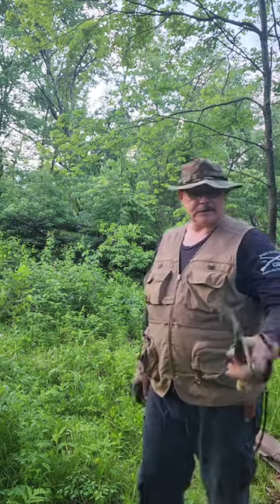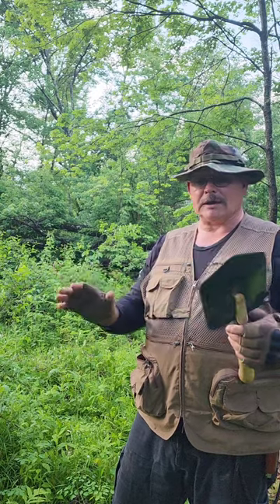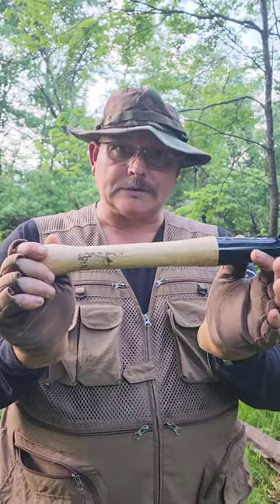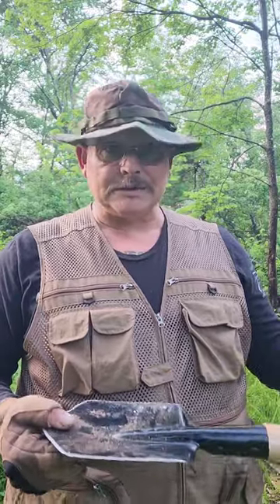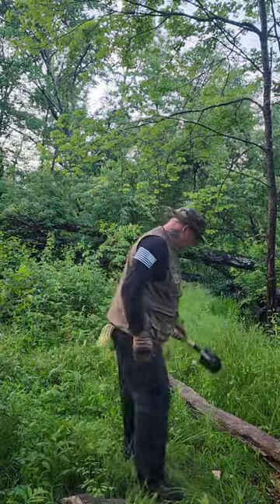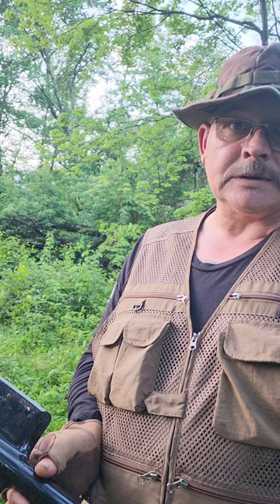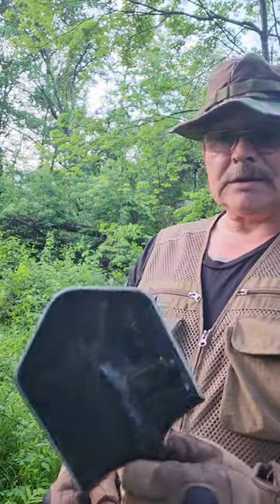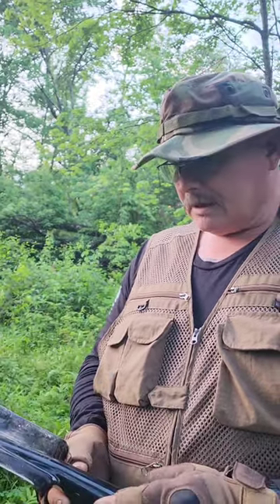short take on the spetznaz cold steel shovel